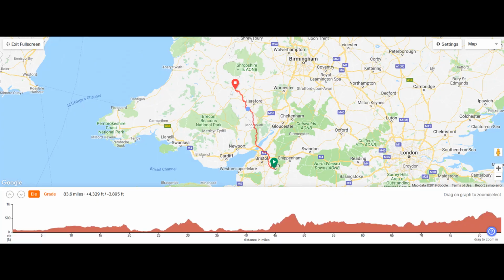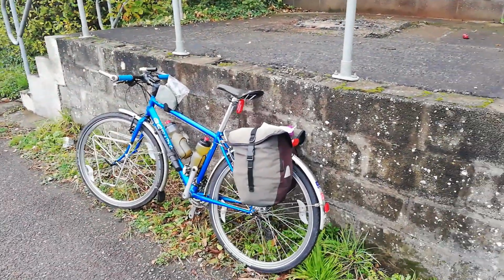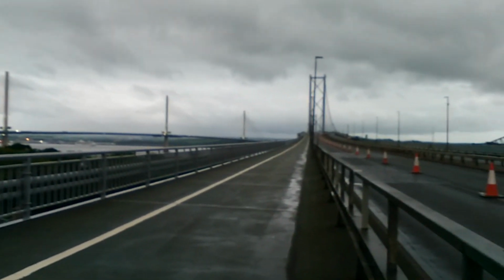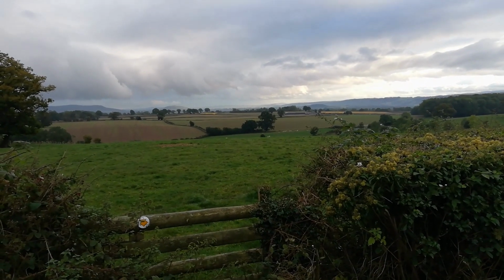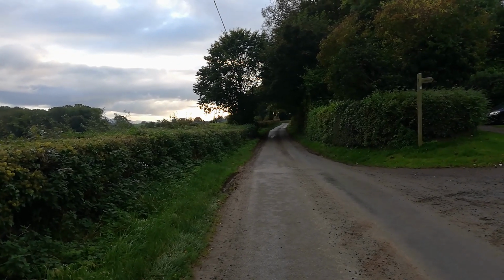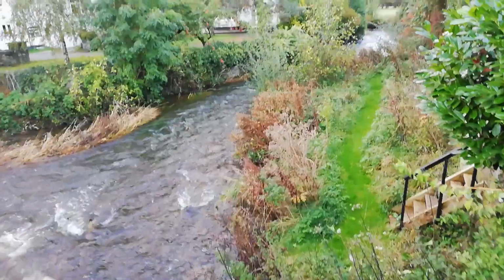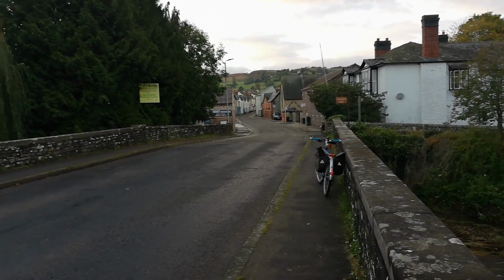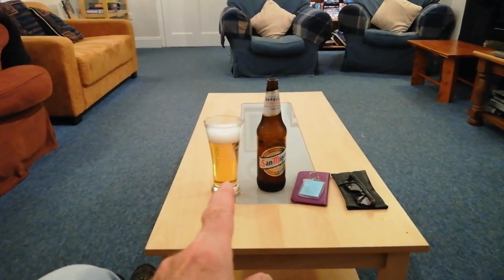Kington youth hostel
Overnight ride to Kington youth hostel in Herefordshire.